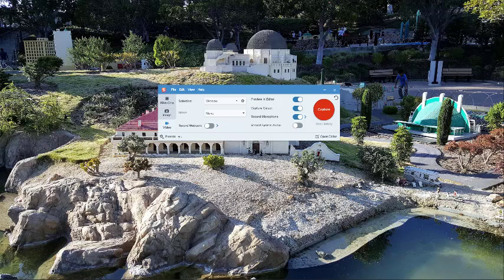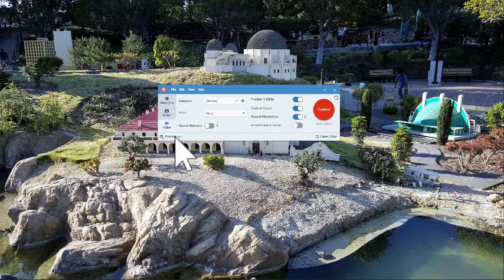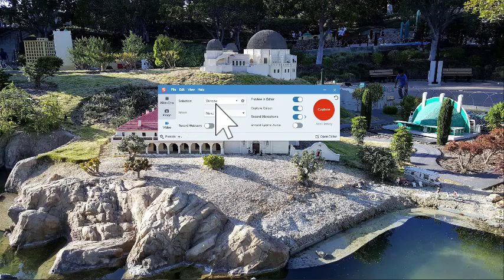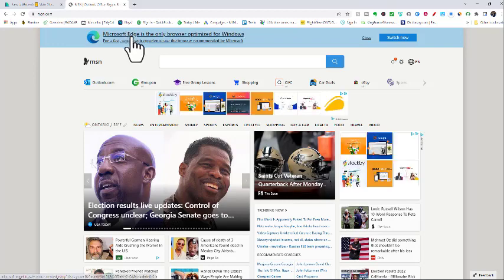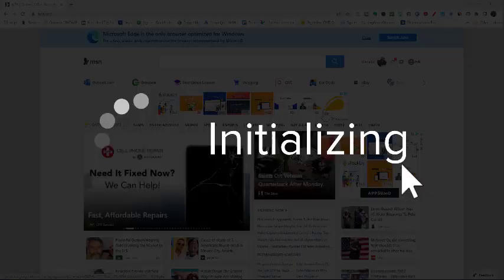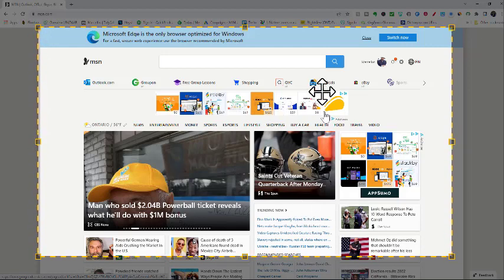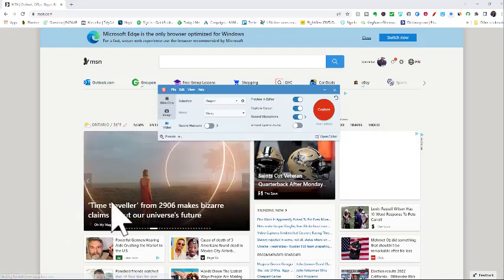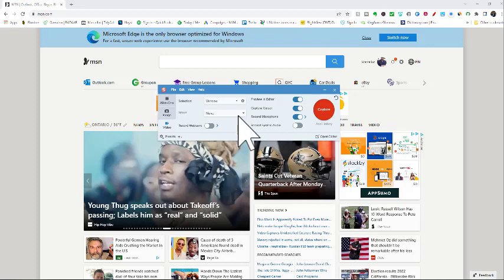How To Capture Video Using Snagit | Capture Your Comuter Screen with Snagit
Capturing video like a pro becomes very easy when you use Snagit. Whether you’re a marketer, teacher, or student, odds are you’ve had to capture video at some point. In the past, this meant either using a screen capture tool like Jing or Quicktime, or downloading a video editing tool like Camtasia. But today, there’s a better way to do it: with Snagit.

Snagit is a screen capture tool that also comes with powerful editing software. It can help you create polished videos in only a few minutes.
In this video I'll show you how to use Snagit to create a video for your business, school or team. I use this on a daily basis to make all kinds of video. This is also a part of my video eco system.

👉👉 Video Equipment Used In Video +

🕑T I M E S T A M P S🕑 0:00 - Intro